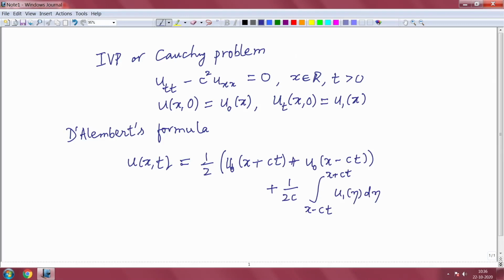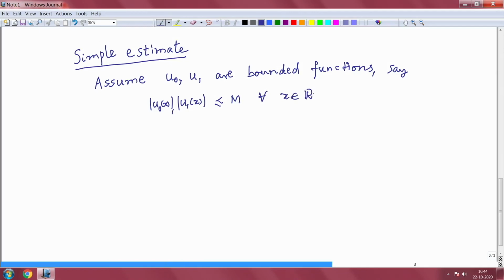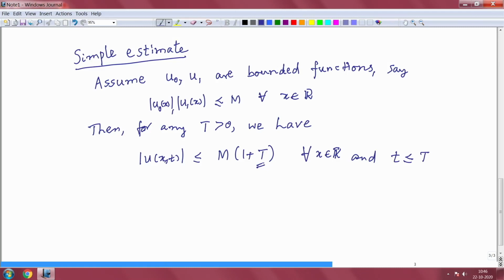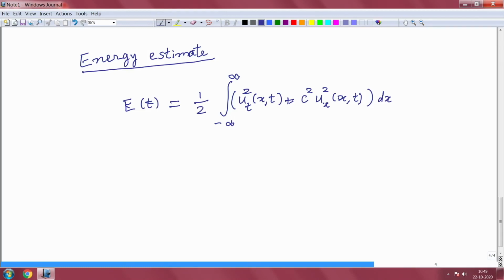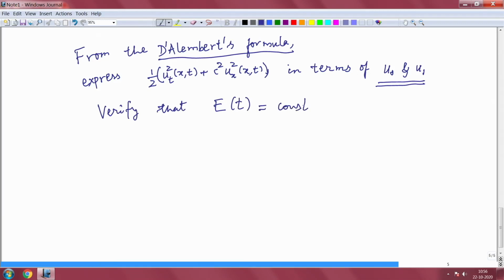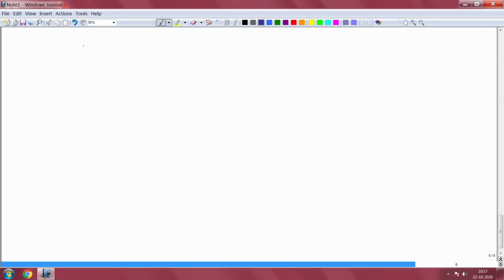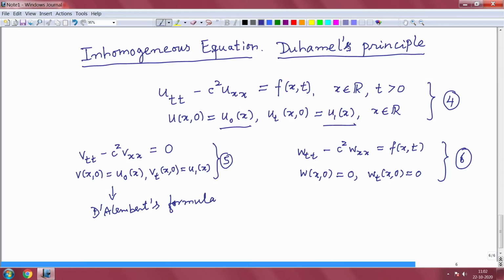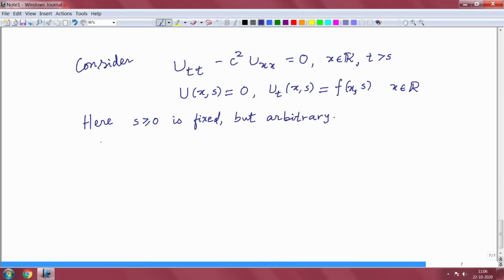lec36 One dimensional wave equation-3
Duhamel's principle, energy estimates, uniqueness